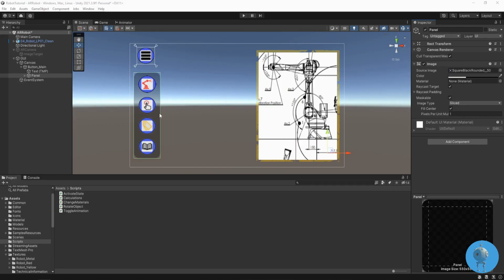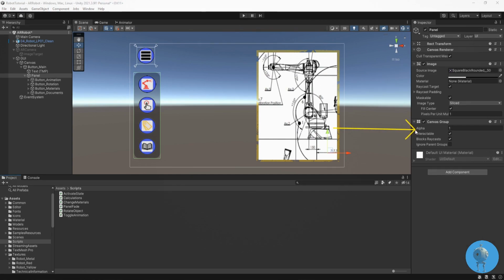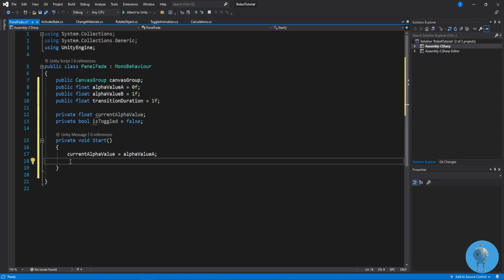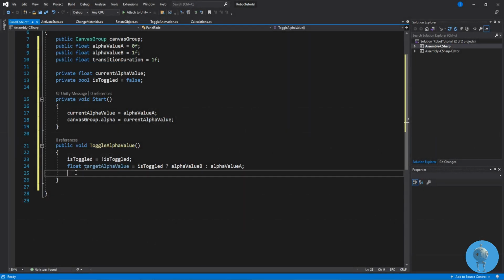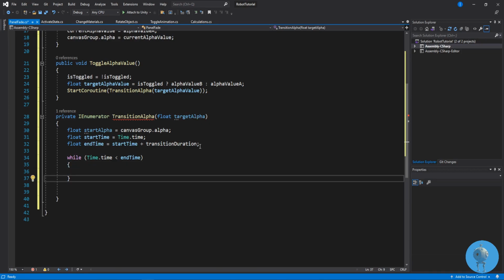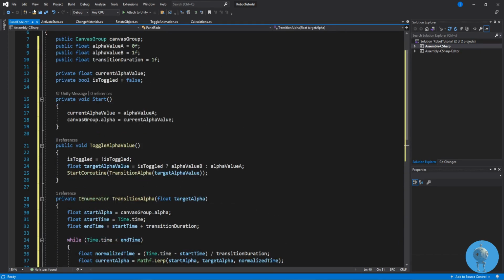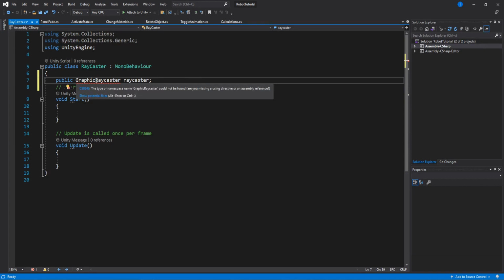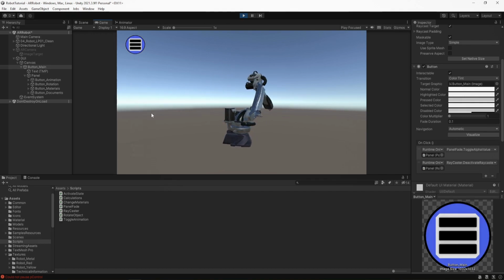Fading Menu for Virtual Reality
In this tutorial we will create a fading menu which can be used for virtual and augmented reality. We can use ChatGPT to generate the code but in this tutorial we will look at different code generated by ChatGPT based on the questions we provide.

The code provided will be used to create the script using the Canvasgroup component. We will go over the script and the functions in Visual Studio.

The script fading time and fading color can be set in the hierarchy.

With the script in place we can hide the main menu. We will then create a small second script to make sure the panel does not take any input when it is hidden. This is done with the Graphics Raycaster component.

The timestamp for the video:
0:00 Introduction
01:10 Adding the Canvas Group
01:52 Script Review in ChatGPT
03:05 Create Fading Script in Visual Studio
13:14 Adding the Fading Script to the Panel & Button
14:27 Testing the Fading Script
14:56 Adding the Graphics Raycaster component
15:38 Creating RayCaster script
17:40 Adding the RayCaster script to the Panel & Button
18:20 Testing the Scripts